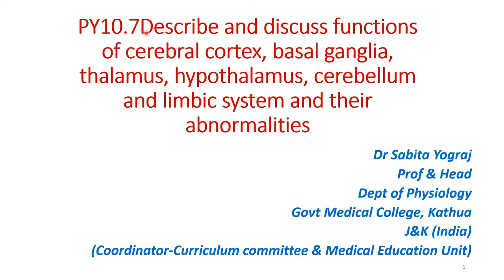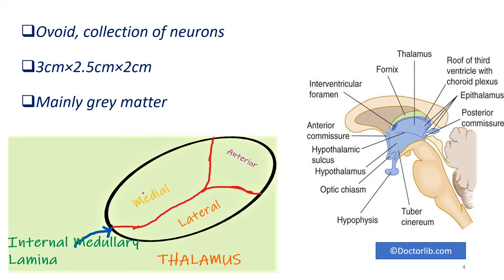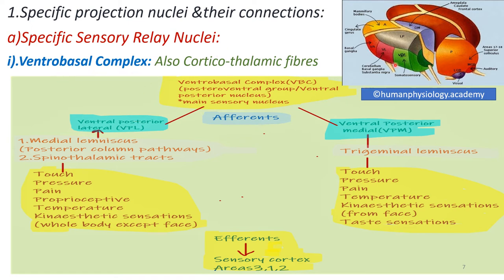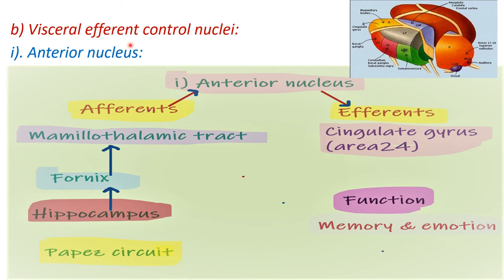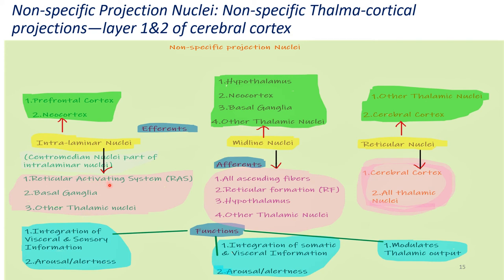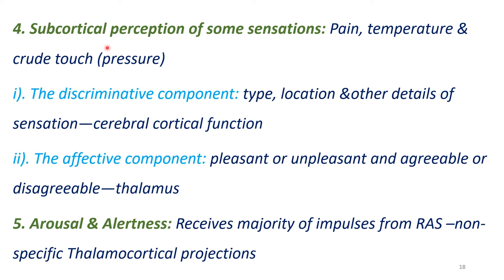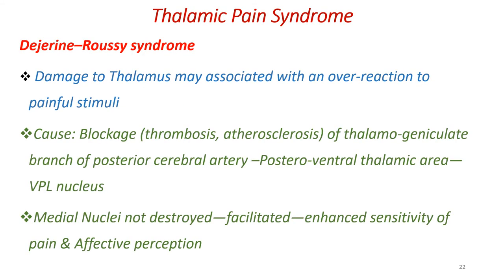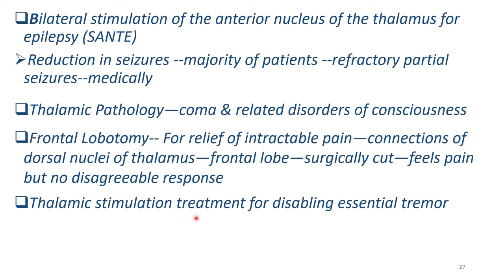Central Nervous System: Thalamus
Physiology Lectures by Dr Sabita Yograj, Physiologist;